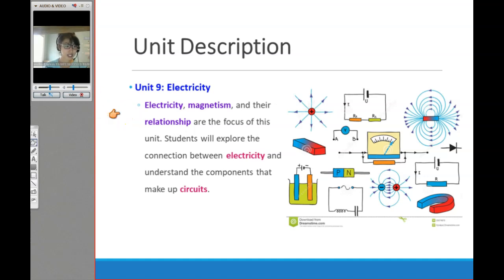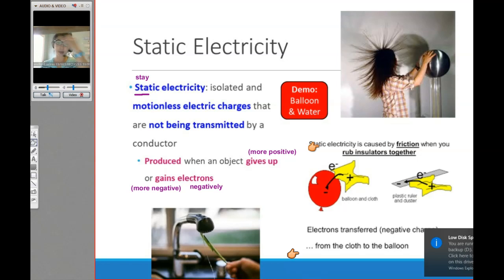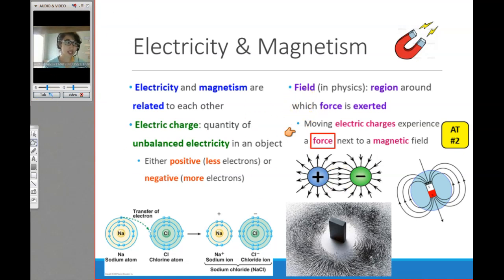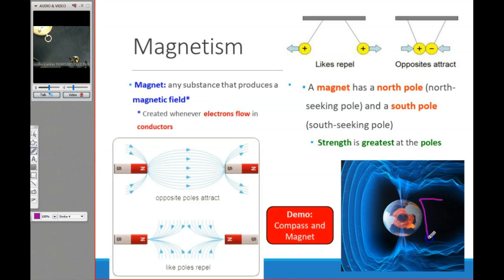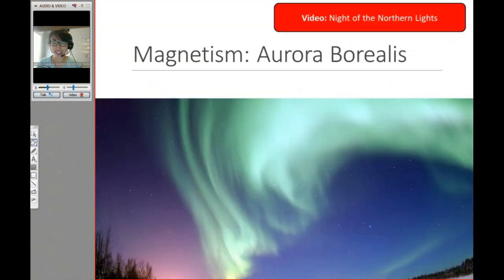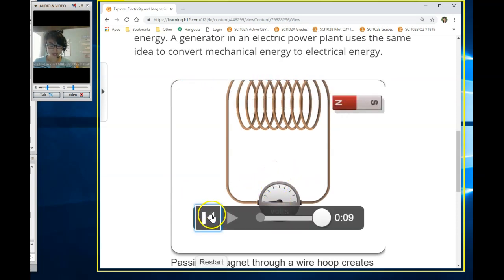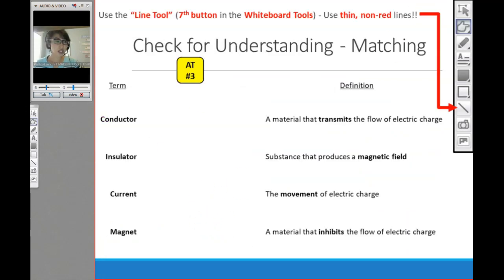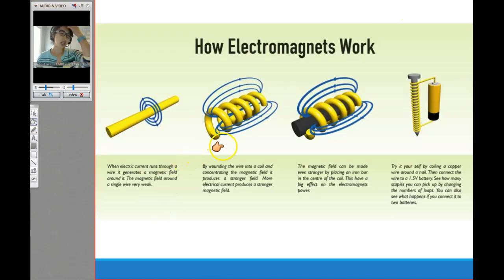SCI102A 10/18/19 - Electricity and Magnetism